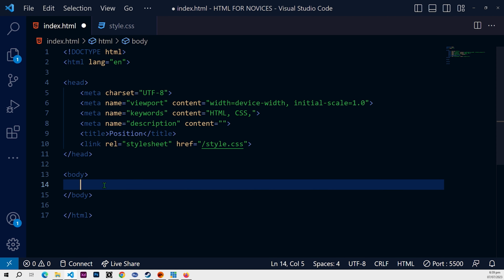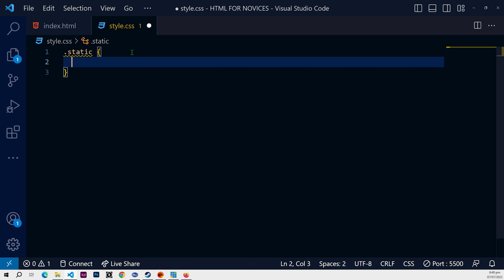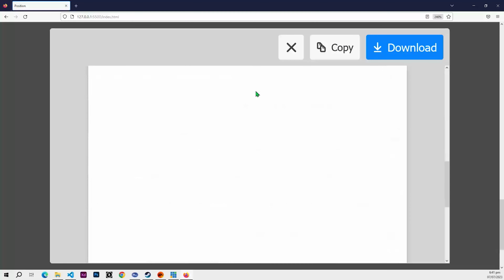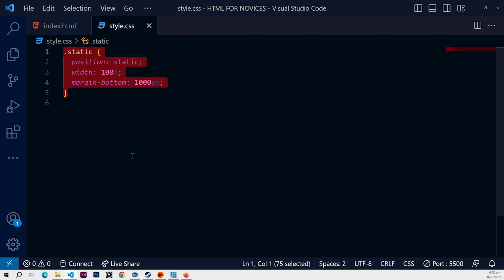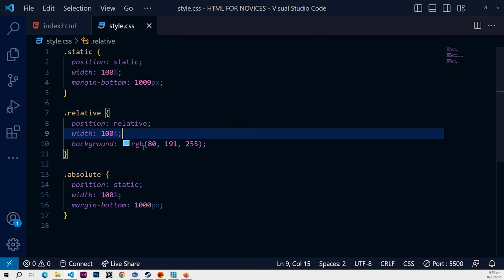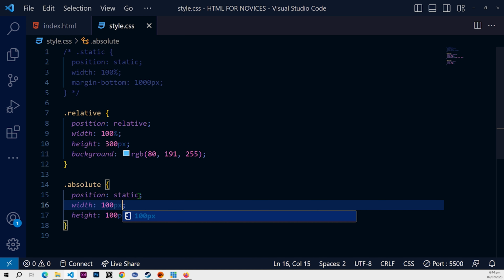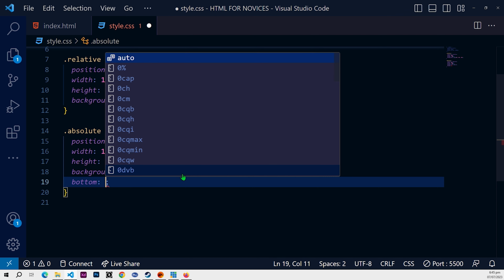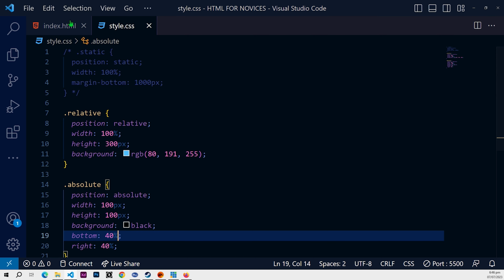CSS Layouts: Positions Practicals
This video is a hands on video on how relative, absolute and static postions work in HTML and CSS.